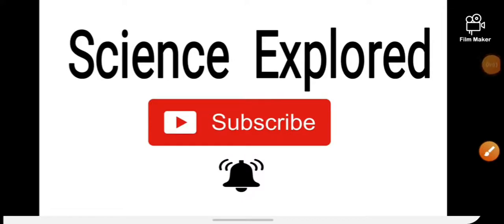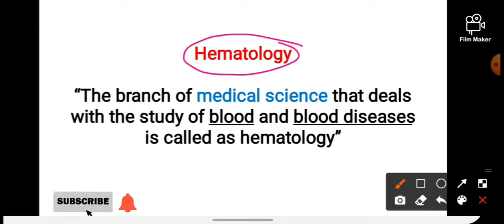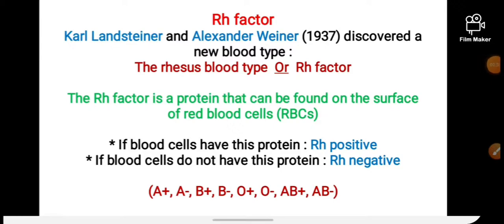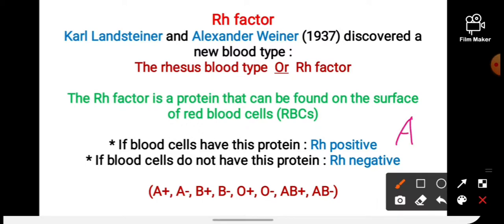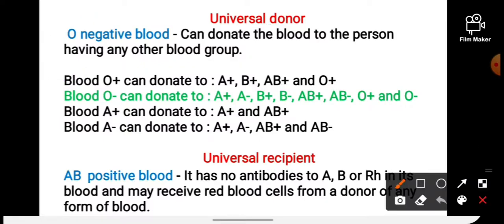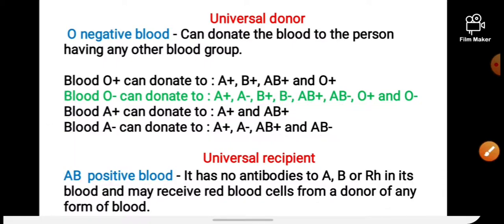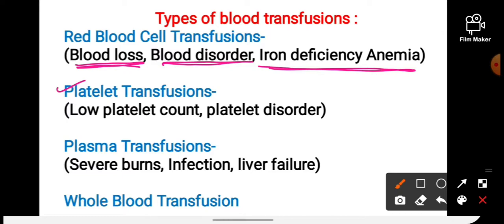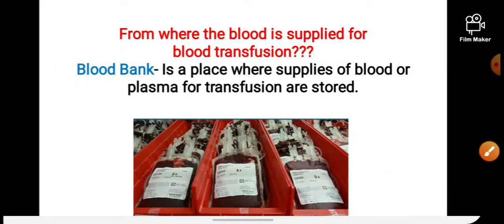Human Blood Groups | Blood Transfusion | Blood Bank | in Hindi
In this video I have covered all the important things about human blood and blood groups. By the end of the video you will be having clear idea about this topic..watch till end.

Here I have attached another link another video which is related to this topic

(blood pressure)